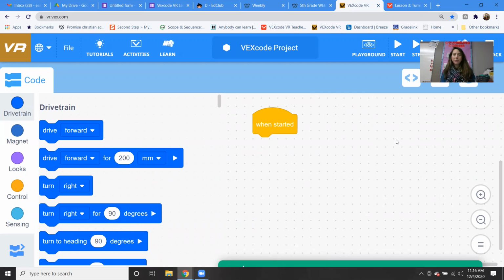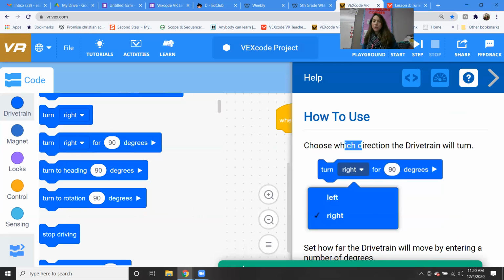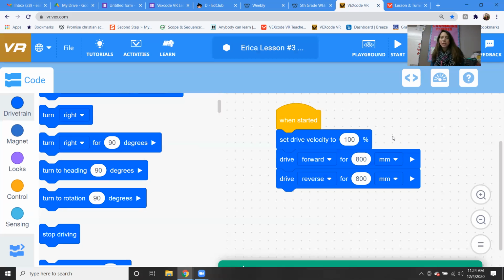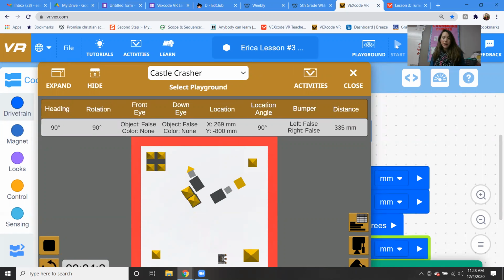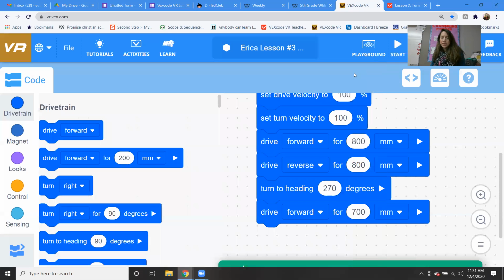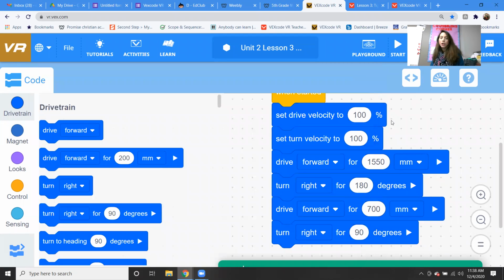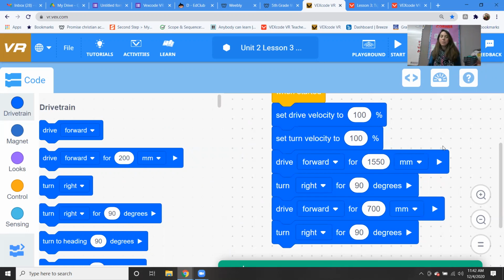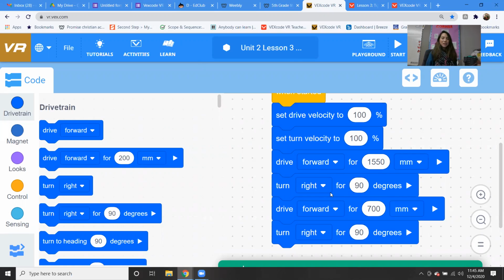5th Grade Robotics Class Week #13